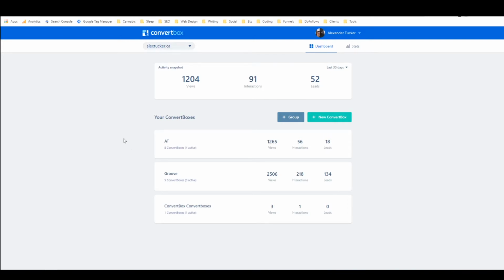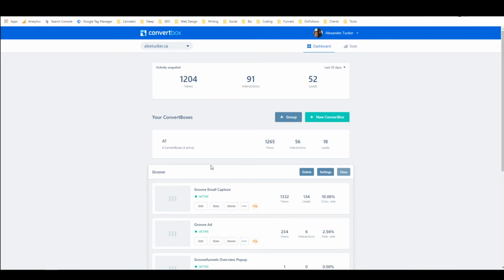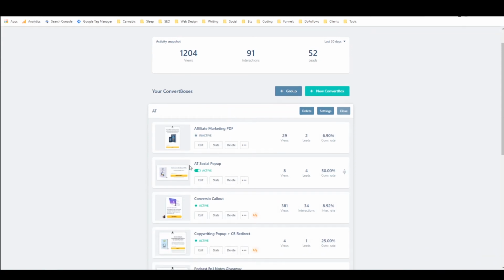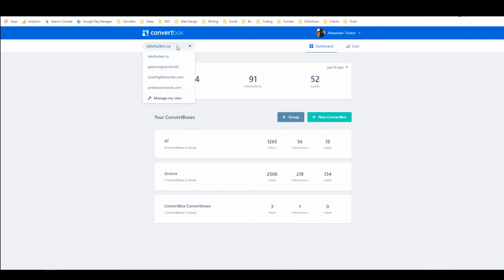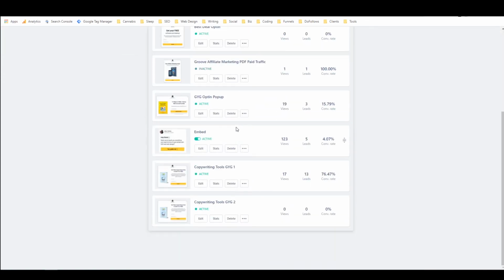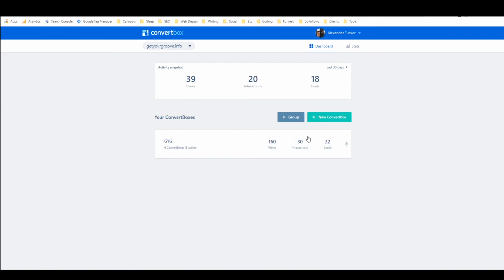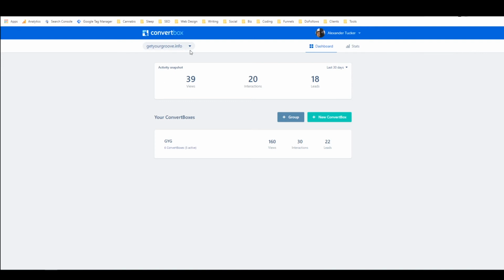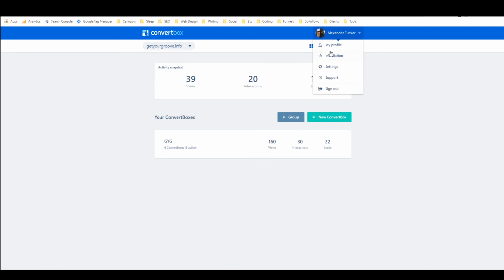ConvertBox Overview - ConvertBox Benefits and Features 2020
ConvertBox is a powerful conversion software with many benefits and useful features. It is one of the most advanced "intelligent" popup builders that is currently commercially available, and it is super easy to use.

If you have even a small amount of website traffic to work with, Convert Box can help you build your email list faster and create other smaller conversions throughout your website.

Integrating with just about every major autoresponder and email marketing service, ConvertBox can do intelligent things like add or remove and even create tags in GetResponse and Aweber.